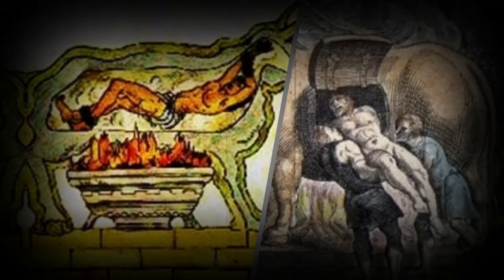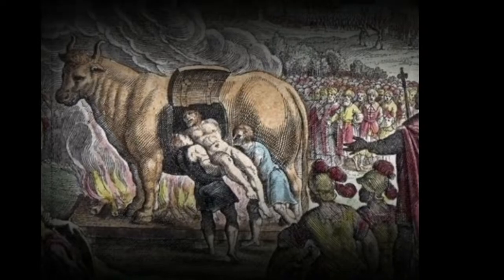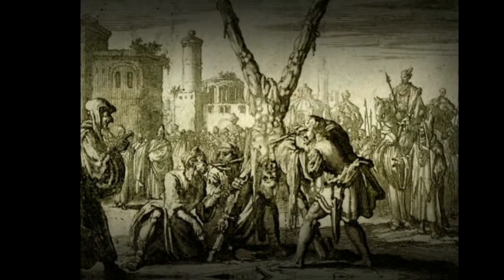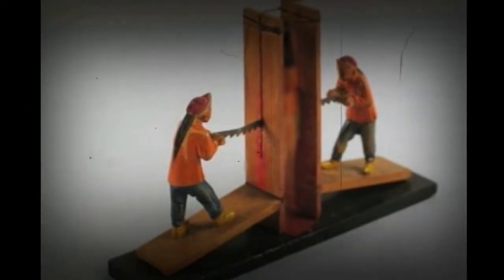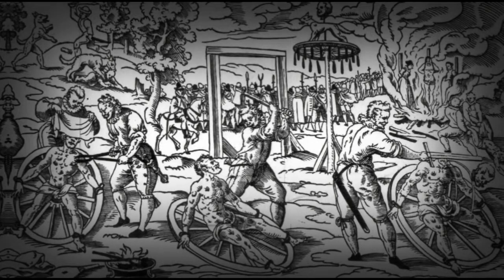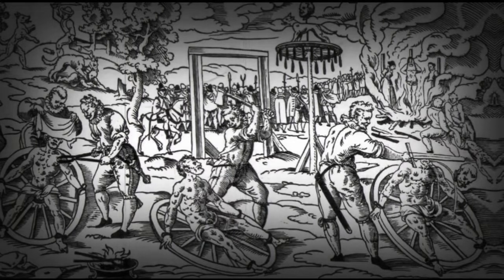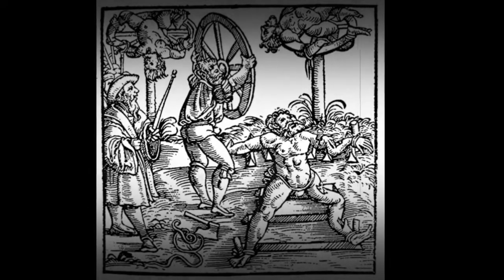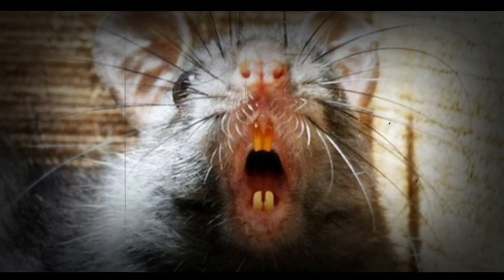MOST CRUEL EXECUTION METHODS OF ALL TIME !